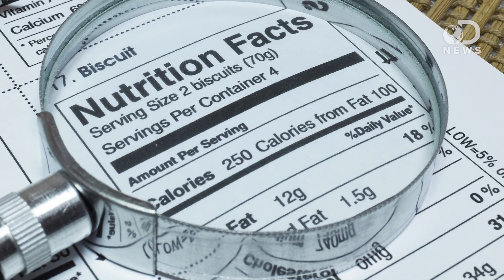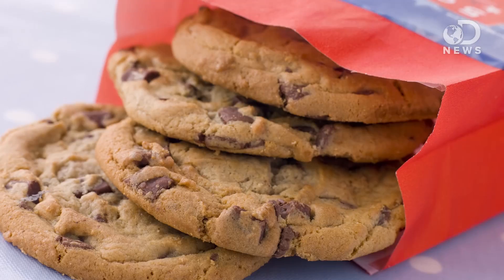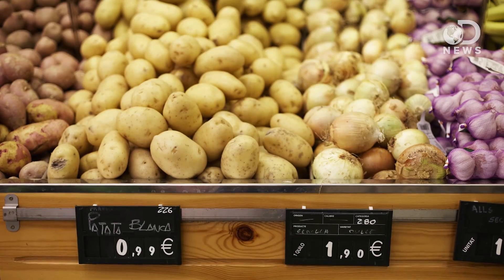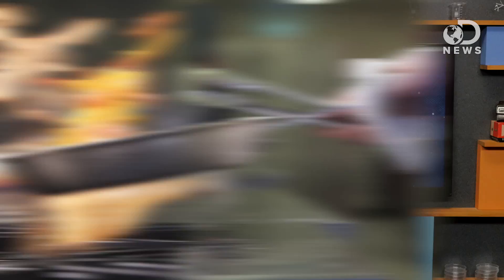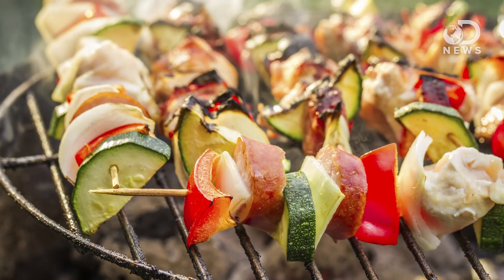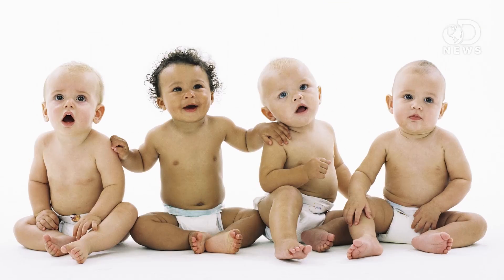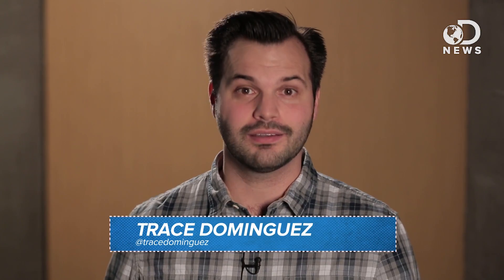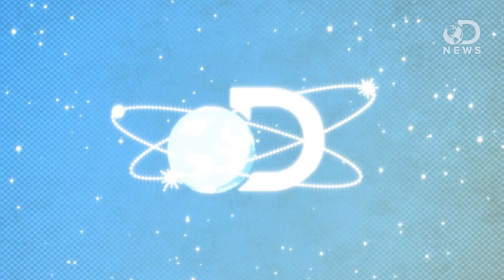Can You Trust The Calorie Counts On Food Labels?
Can you trust a nutrition label? How accurate are they, and how do you measure calories?

Why Most Food Labels are Wrong About Calories
“Food labels seem to provide all the information a thoughtful consumer needs, so counting calories should be simple. But things get tricky because food labels tell only half the story.”

“Next time you're out to dinner, you may want to think twice before ordering your steak rare.”

Who, What, Why: Can foods have negative calories?
“Dieters looking for a quick fix may turn to the promise of negative-calorie foods. But can eating actually burn calories?”